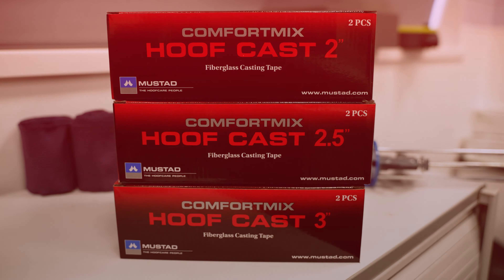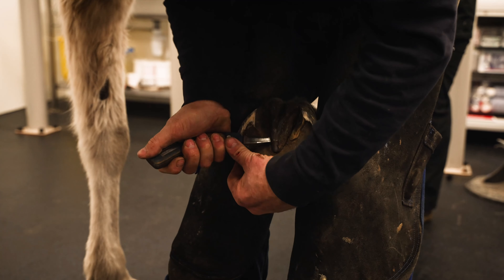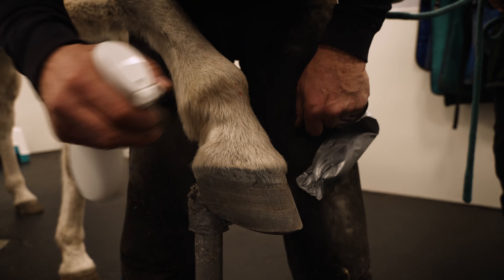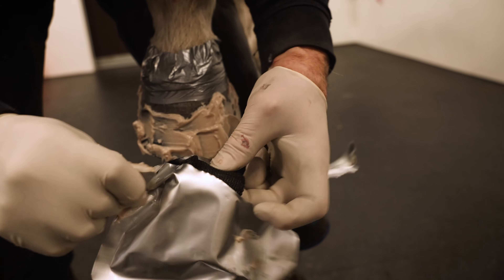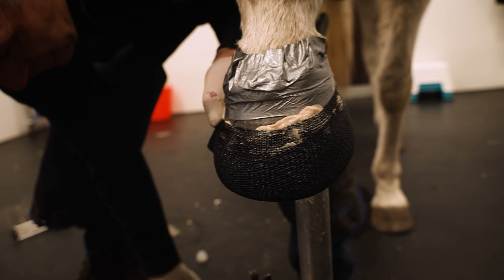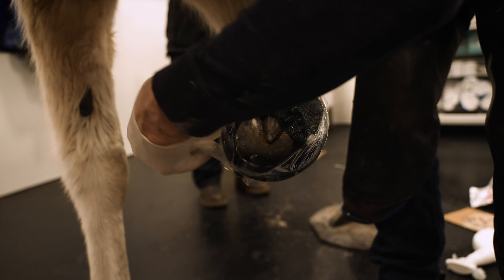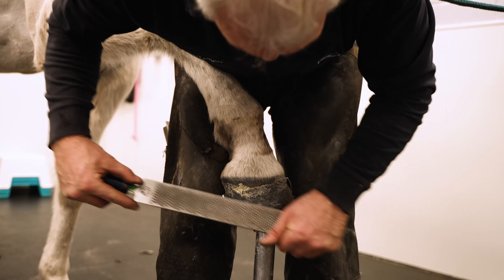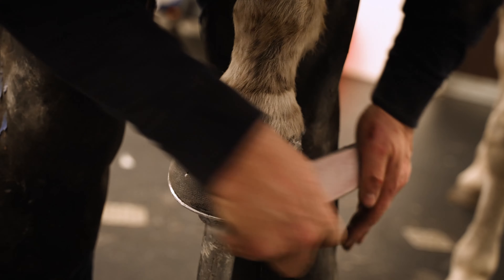Comfort Mix HoofCast Application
In this video, Grant Moon shows how to apply the ComfortMix Hoofcast to a hoof.  ComfortMix Hoofcast is available through Mustad dealers and Mustad.com.au